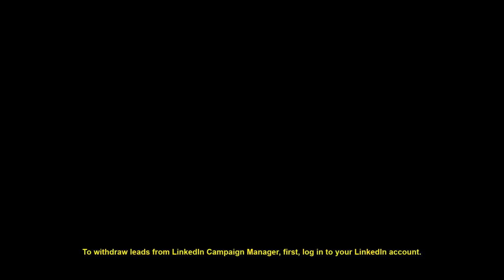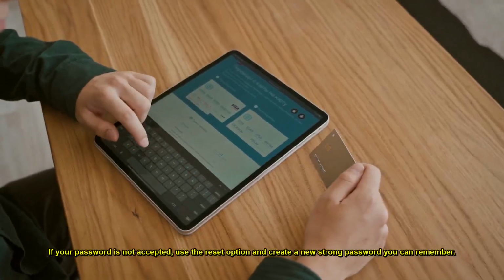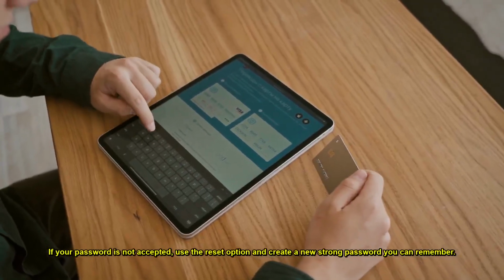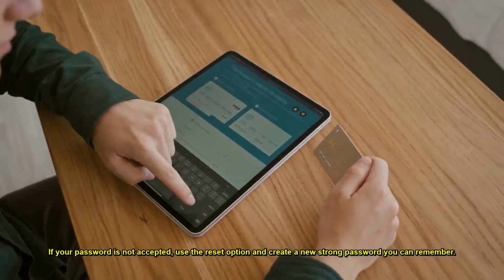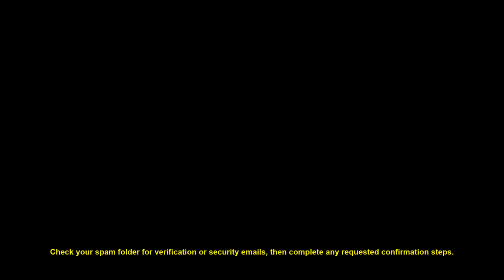How to withdraw leads from LinkedIn Campaign Manager - Full Guide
Unlock the full potential of your LinkedIn advertising with our comprehensive guide on **How to Withdraw Leads from LinkedIn Campaign Manager**! In this video, we walk you through the step-by-step process of extracting valuable leads from your LinkedIn campaigns, ensuring you maximize your marketing efforts. Whether you're a beginner or an experienced marketer, this guide will help you streamline your lead management and enhance your ROI. Don't miss out on these essential tips and tricks!

👉 **Watch now and take your LinkedIn marketing to the next level!**